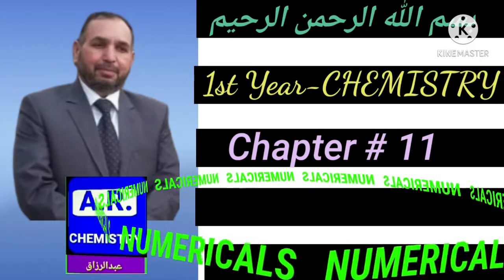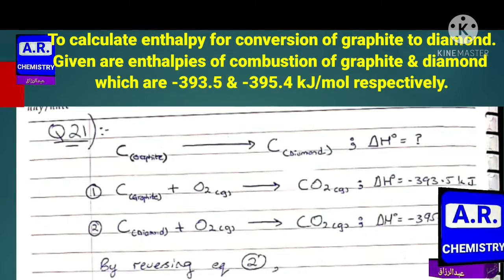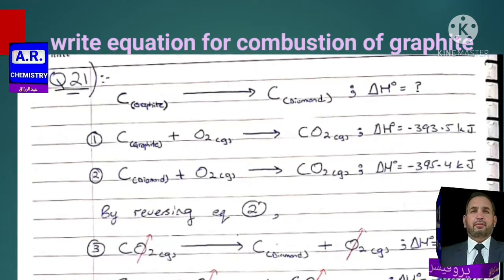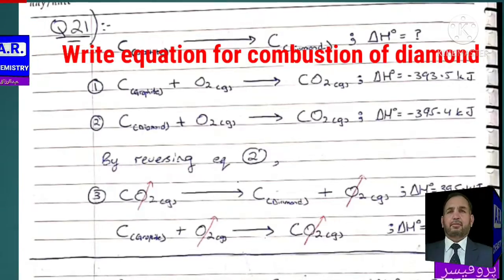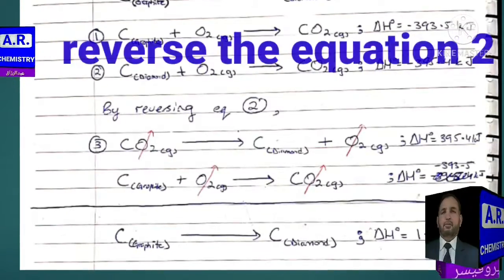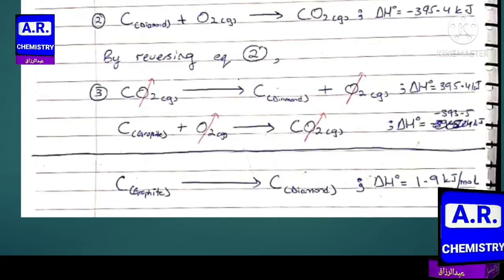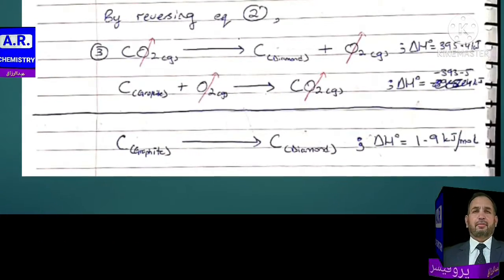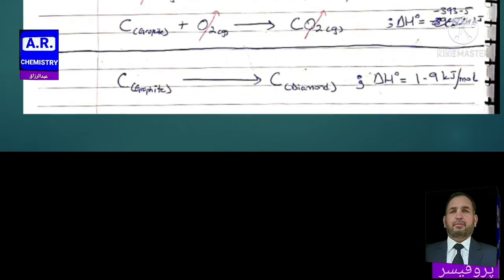.Lect #9,Chemistry 11|| Q#21 | Thermochemistry